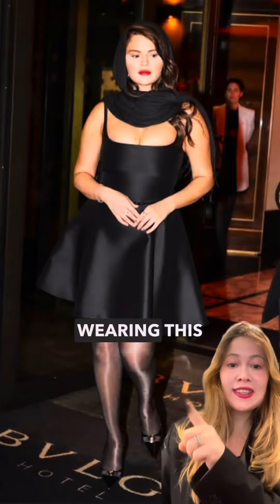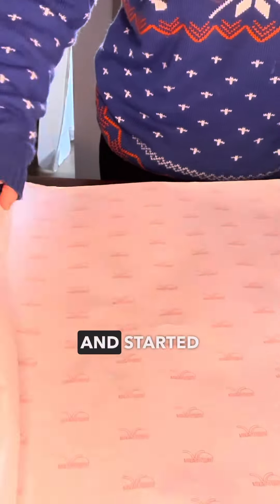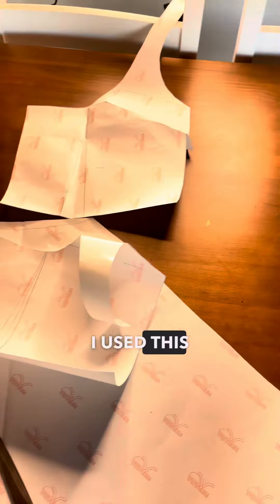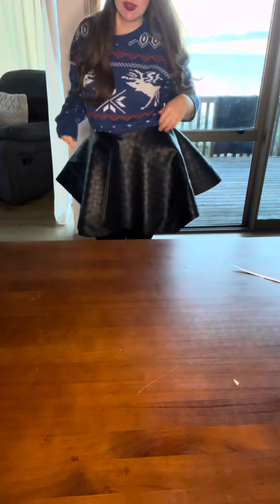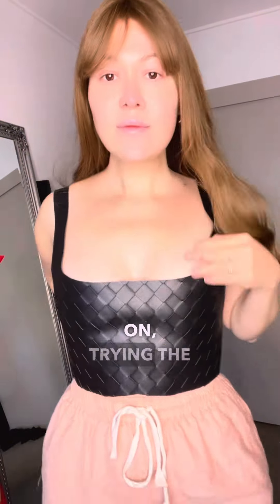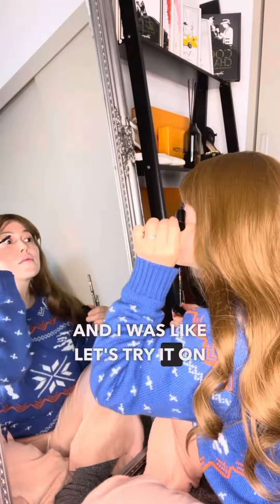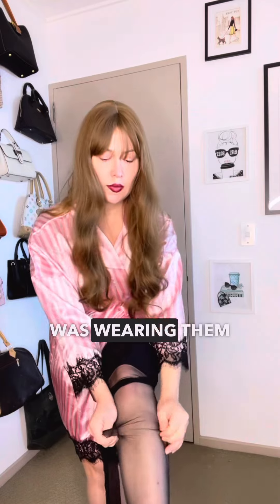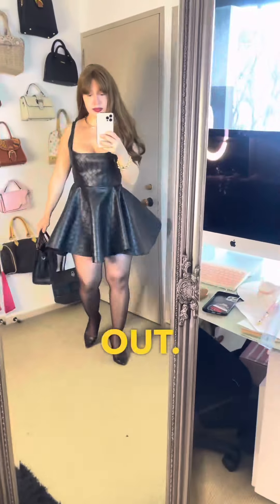I Made this Dress.